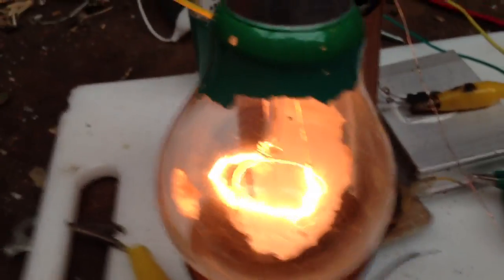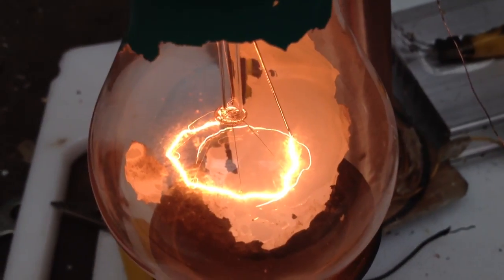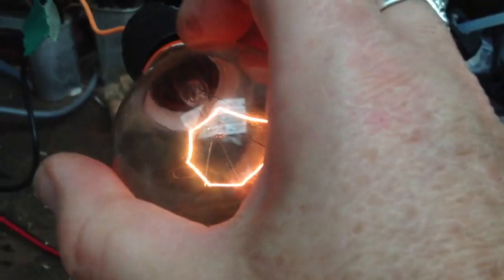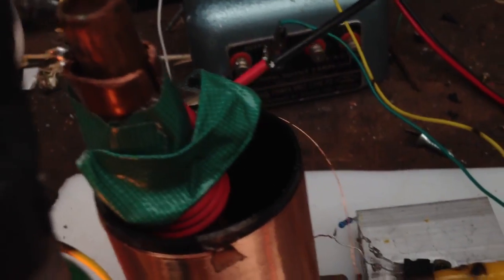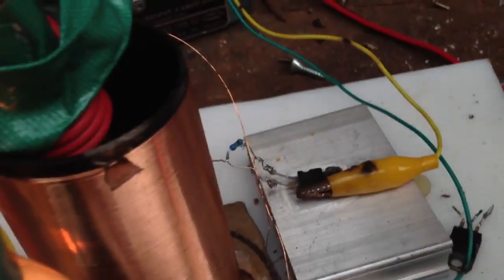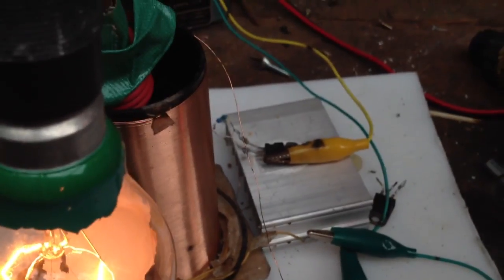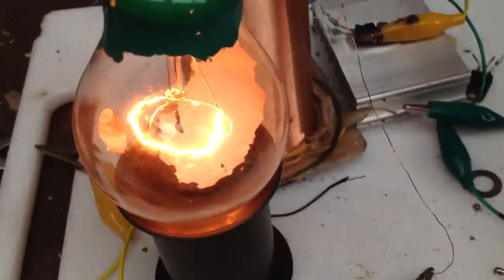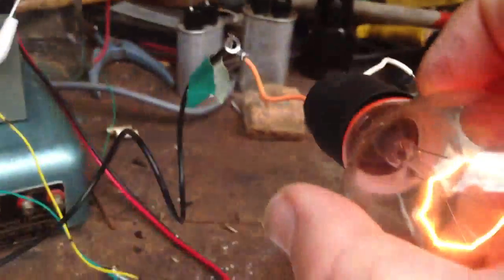Slayer delamorto lighting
Combined lighting using delamorto and slayer principle